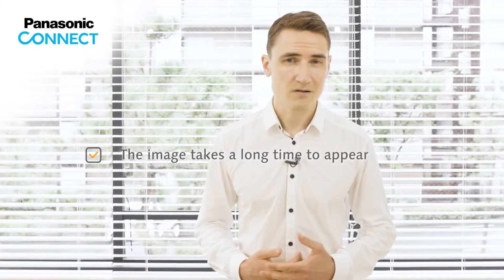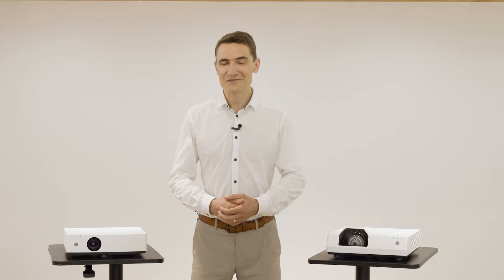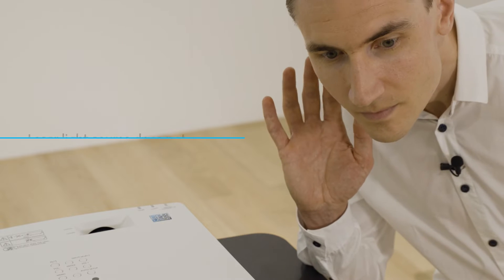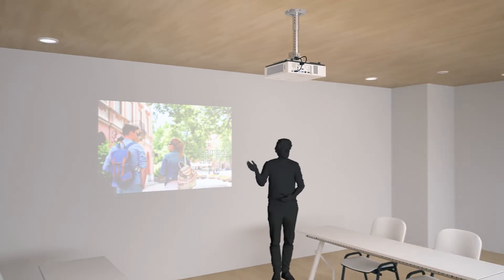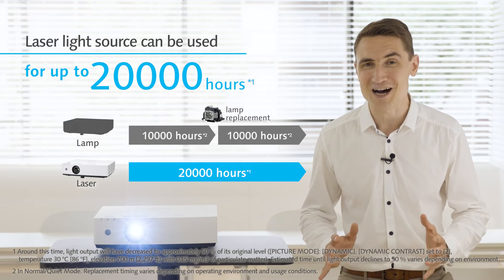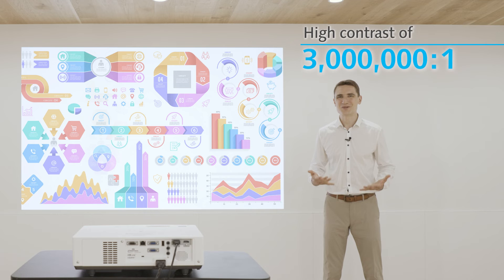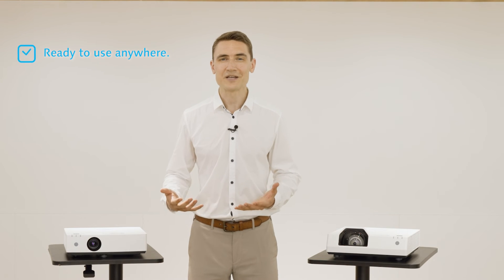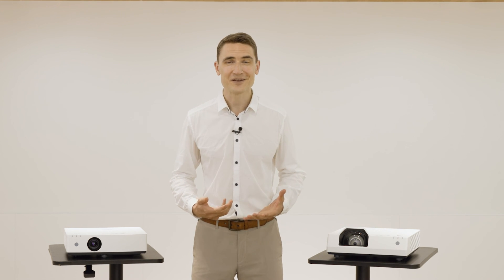Introduction of LMZ460 Series and TMZ400 Series, recommended projectors for school and offices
Panasonic LCD laser projectors now available in the 4000lm class. The LMZ460 series promotes light communication with stable, clear images, while the TMZ400 series of short-throw projectors prevent shadows from reflecting even when projecting at short distances.